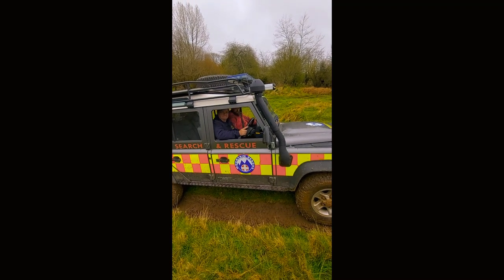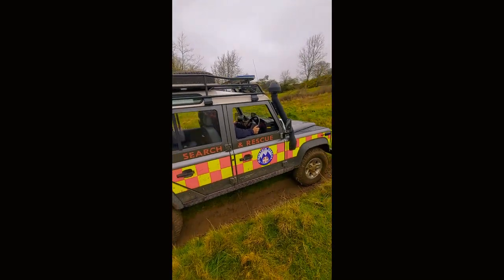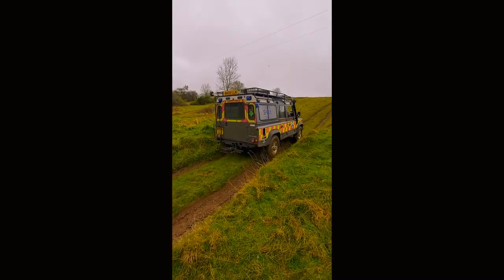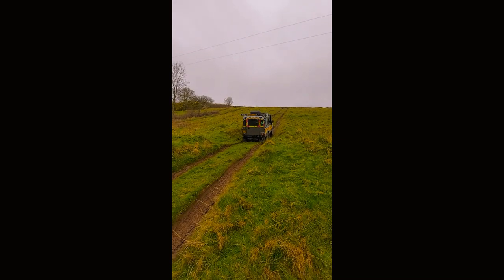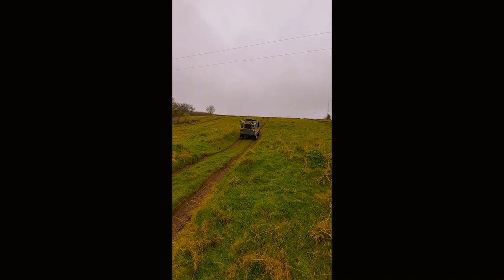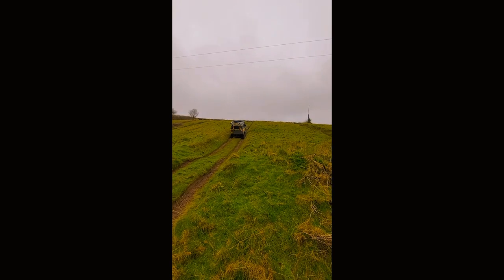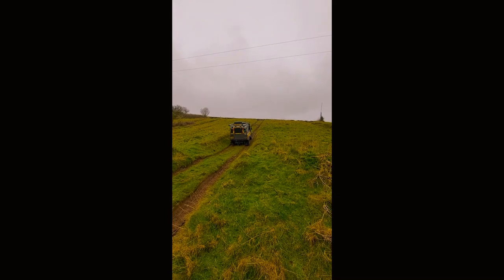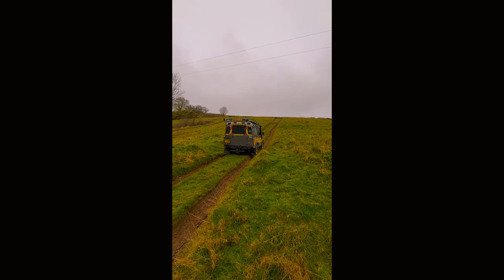MREW SWERA Devon 4x4 Training Video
Seems along time ago the last week we did in the training business was the weekend of shutdown for the Guys from SWERA / MREW 4 days 4x4 Instructor Training Course and first time off road with the Land Cruiser